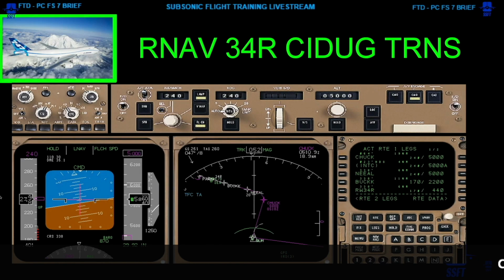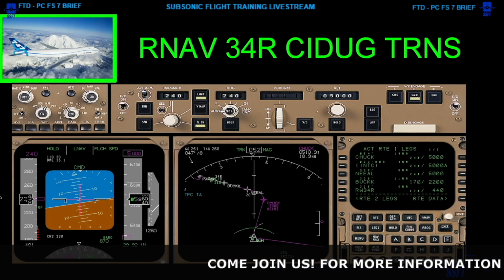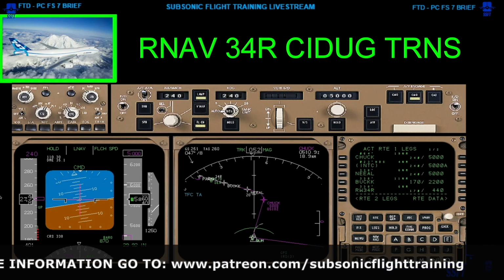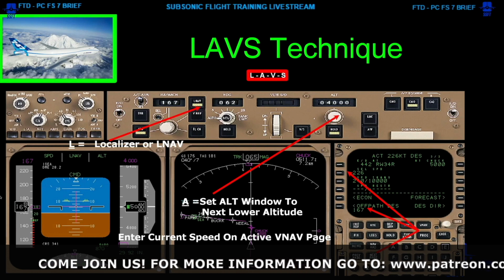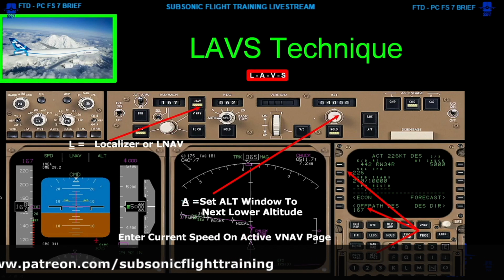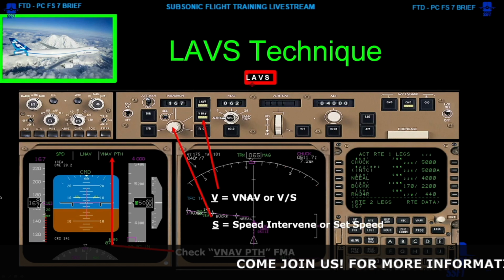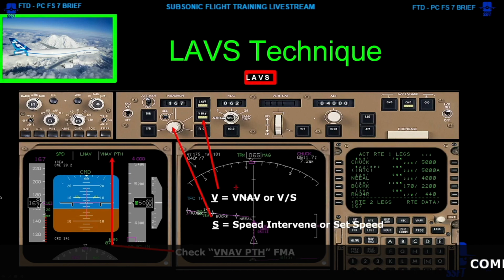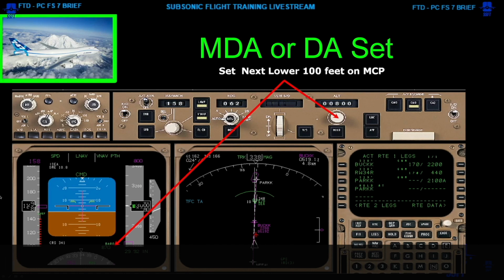B747-400 FTD-PC FS 7 BRIEF PROMO